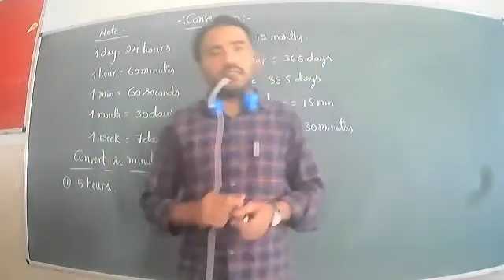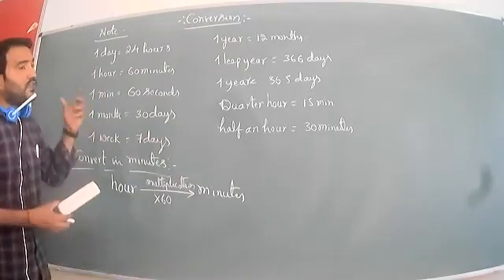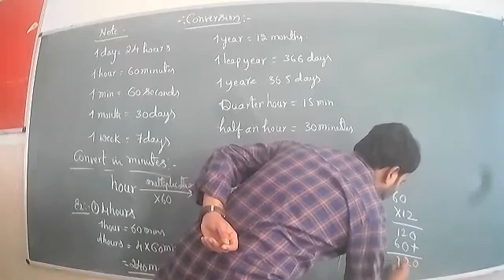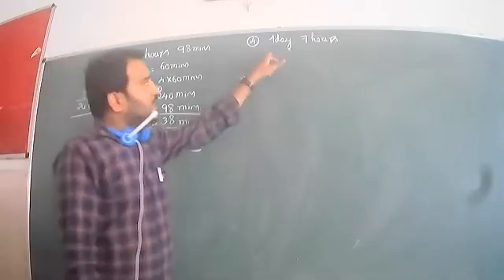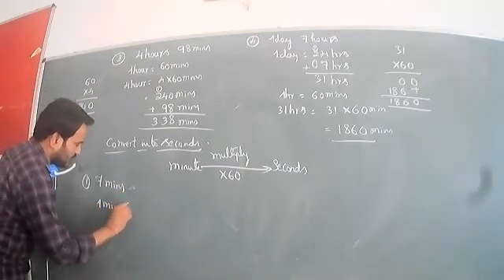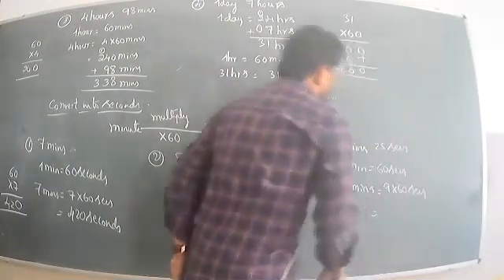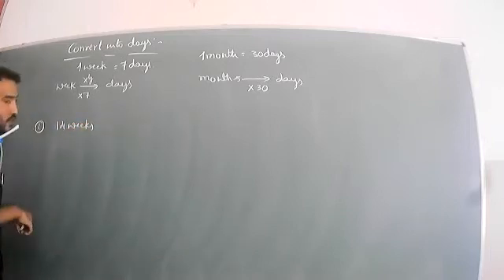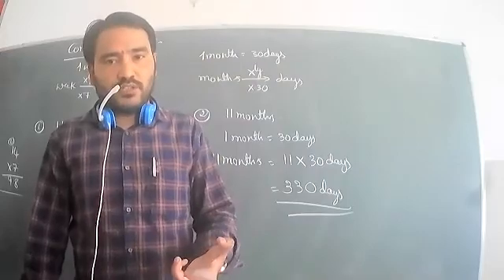3rd std - Conversion